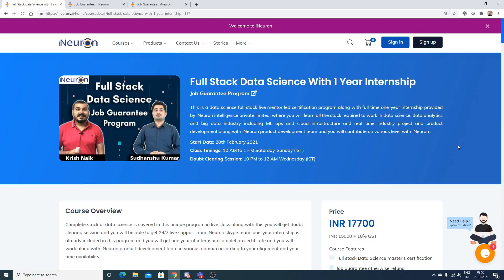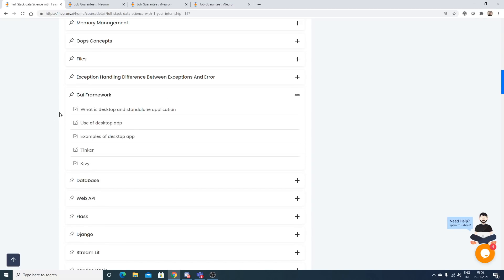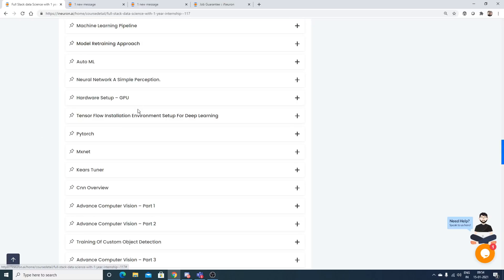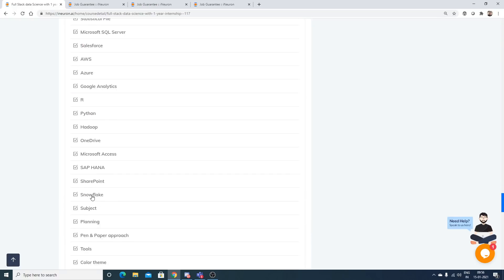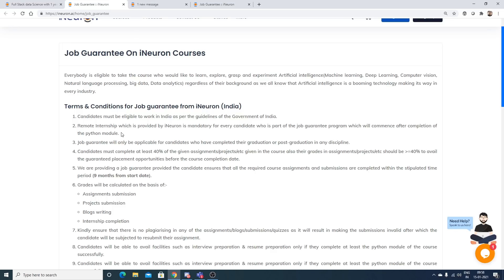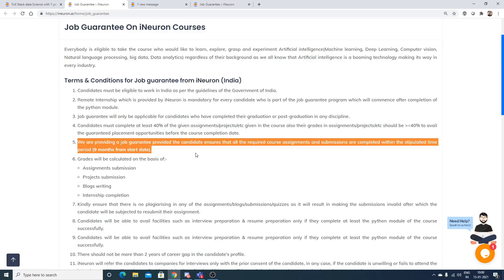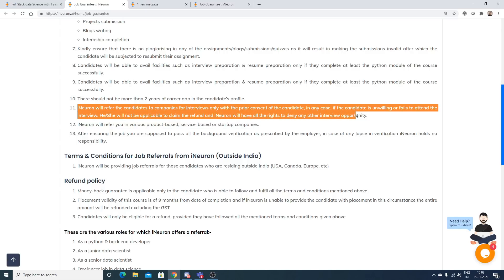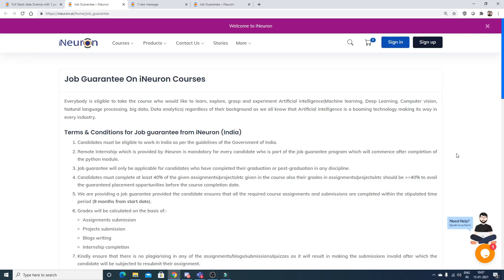iNeuron Full Stack Data Science Course With 1 Year Internship And Job Guarantee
Affordable course link -